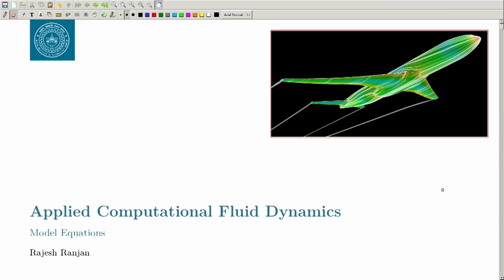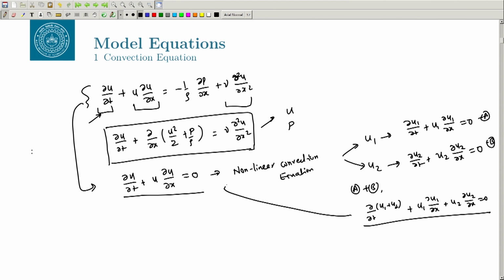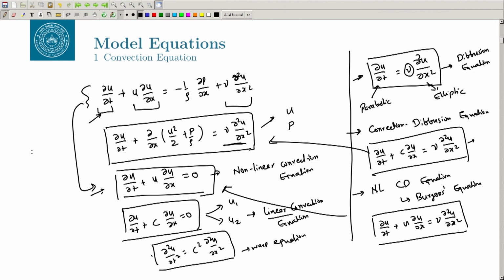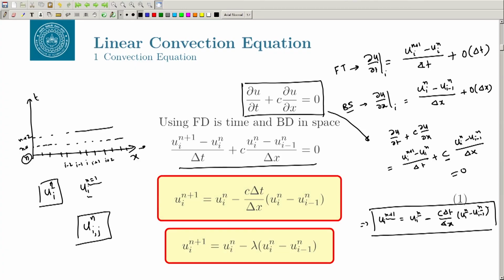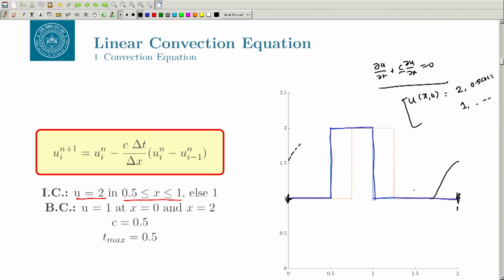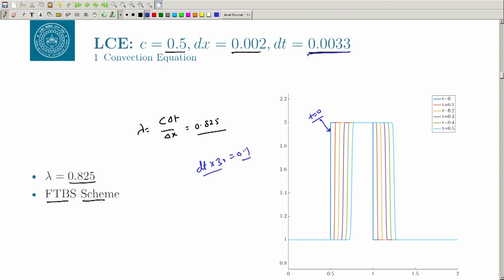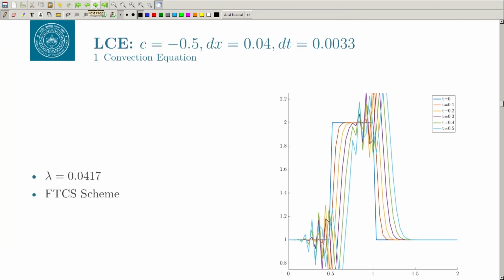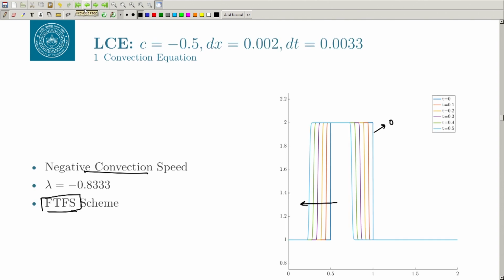Lecture 22 : Model Equations